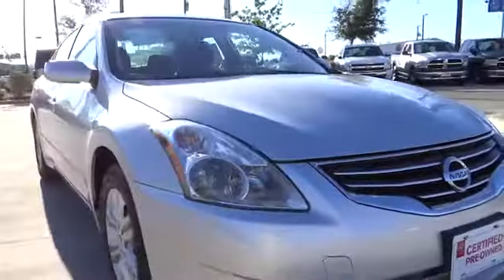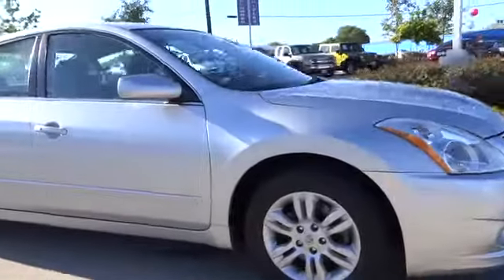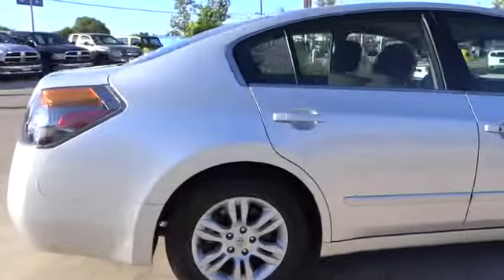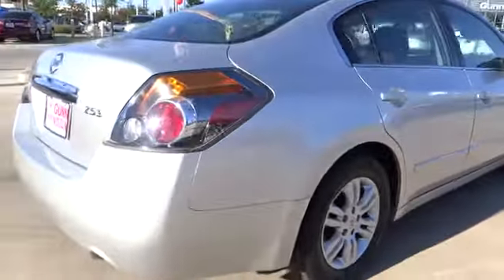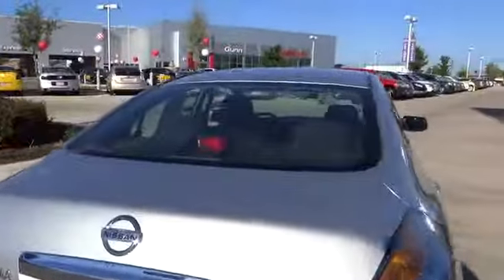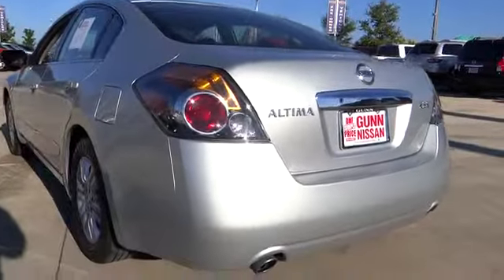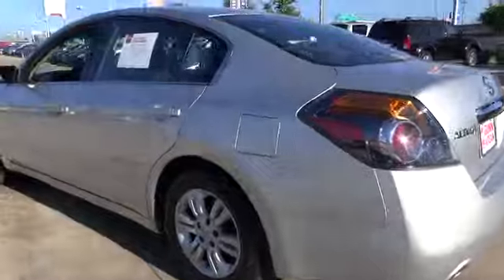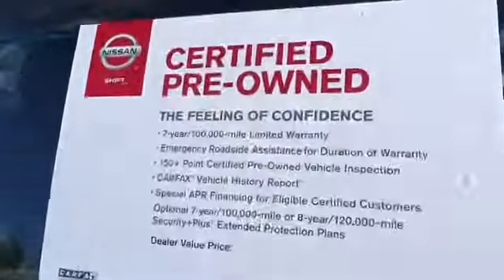2012 Nissan Altima San Antonio, Austin, Houston, New Braunfels, Helotes NL10095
2012 Nissan Altima  - Stock#: NL10095 - VIN#: 1N4AL2AP5CC124180

Gunn Nissan
12838 San Predro